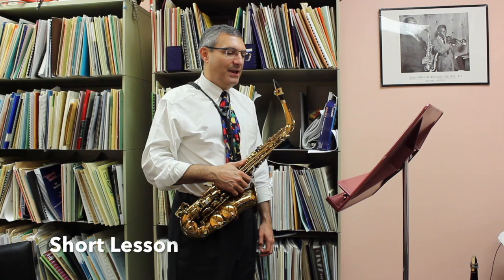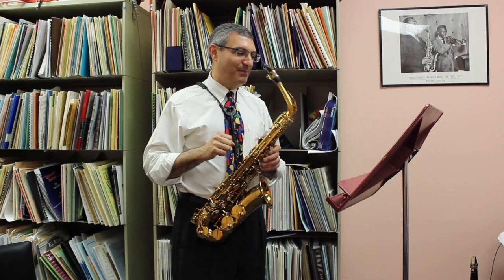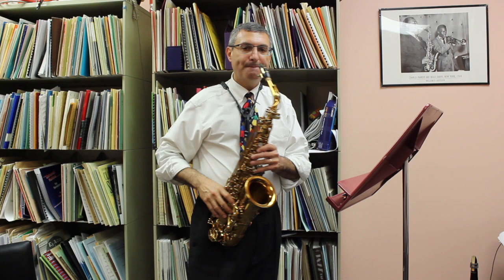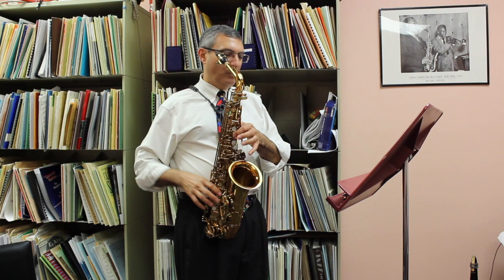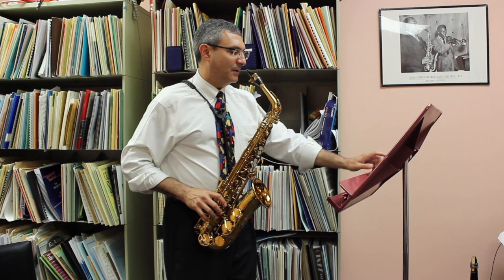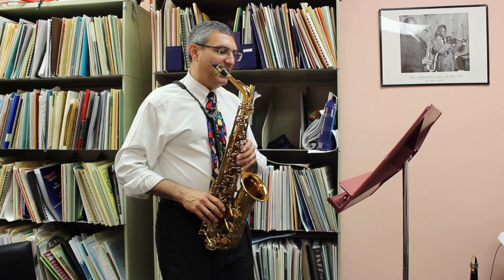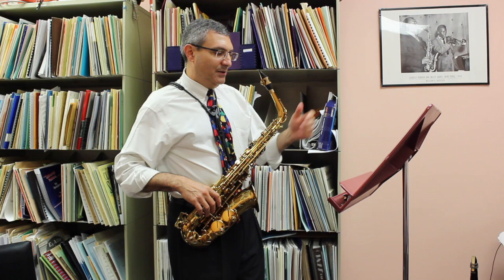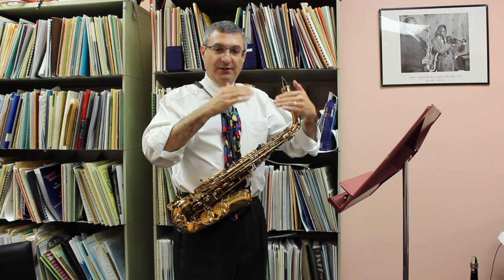John Cipolla 2017 KMEA Allstate Alto Sax Slow Etude